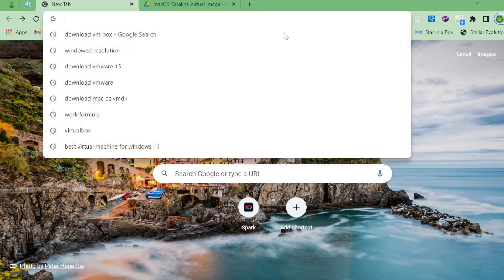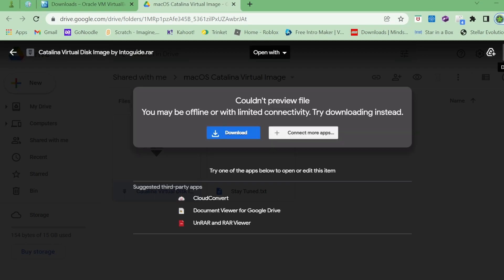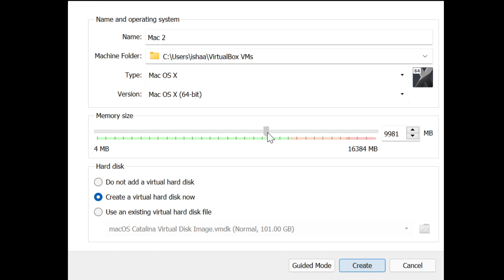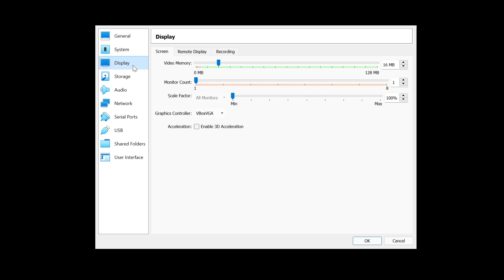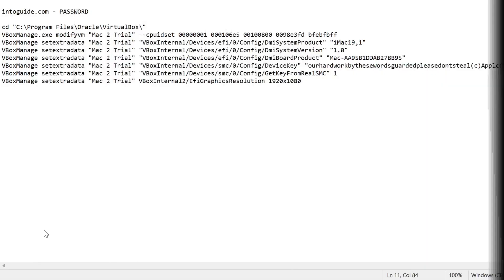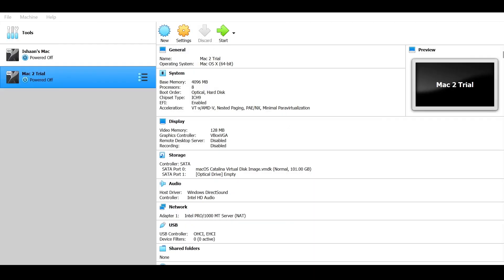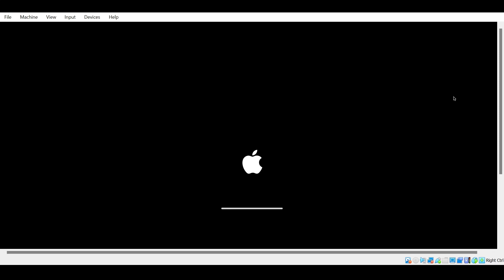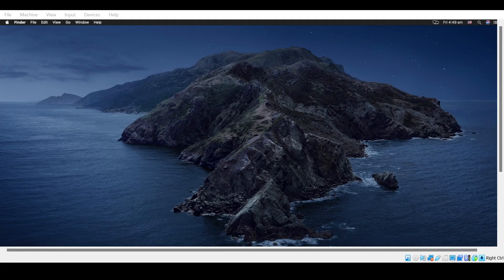How to install MAC OS on your Windows PC! | Using Oracle VM Virtual Box - MacOS Catalina | Win 10/11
Make sure you read everything here - its very important!

VBoxManage.exe modifyvm "Mac 2 Trial" --cpuidset 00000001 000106e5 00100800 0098e3fd bfebfbff

VBoxManage setextradata "Mac 2 Trial" "VBoxInternal/Devices/efi/0/Config/DmiSystemProduct" "iMac19,1"

VBoxManage setextradata "Mac 2 Trial" "VBoxInternal/Devices/efi/0/Config/DmiSystemVersion" "1.0"

VBoxManage setextradata "Mac 2 Trial" "VBoxInternal/Devices/efi/0/Config/DmiBoardProduct" "Mac-AA95B1DDAB278B95"

VBoxManage setextradata "Mac 2 Trial" "VBoxInternal/Devices/smc/0/Config/DeviceKey" "ourhardworkbythesewordsguardedpleasedontsteal(c)AppleComputerInc"

VBoxManage setextradata "Mac 2 Trial" "VBoxInternal/Devices/smc/0/Config/GetKeyFromRealSMC" 1

VBoxManage setextradata "Mac 2 Trial" VBoxInternal2/EfiGraphicsResolution 1920x1080

NOTE - For AMD processors add this additional line -
VBoxManage modifyvm "Mac 2 Trial" --cpu-profile "Intel Core i7-6700K"